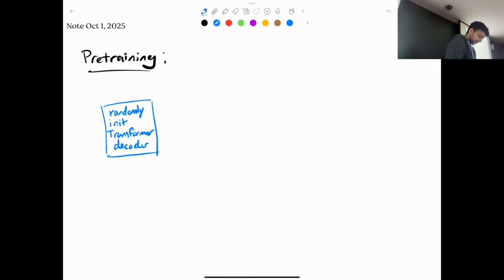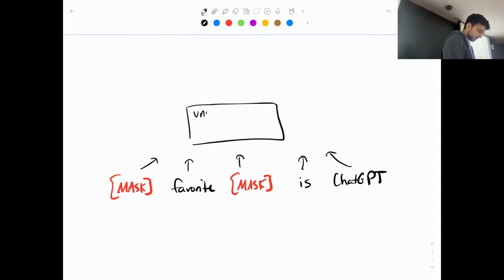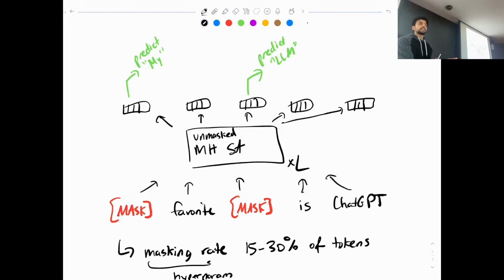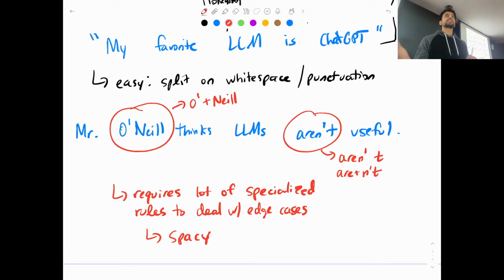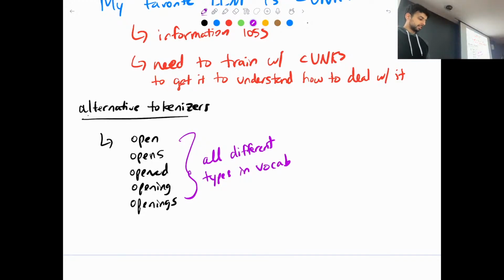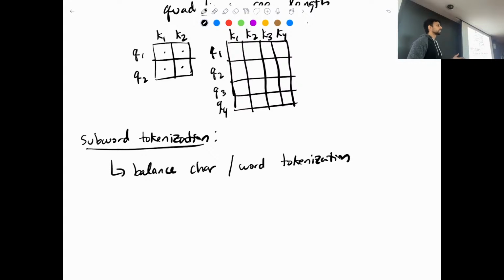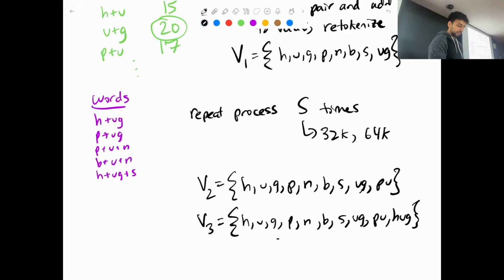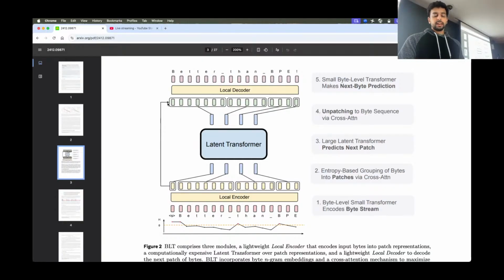UMD F25 NLP #9: Tokenization for LLMs